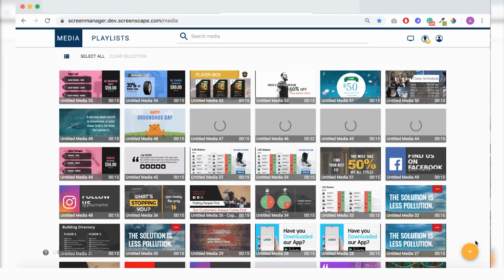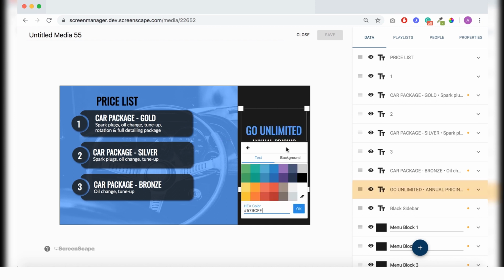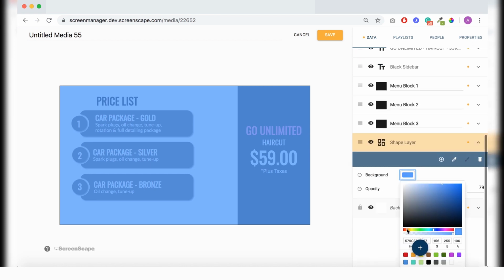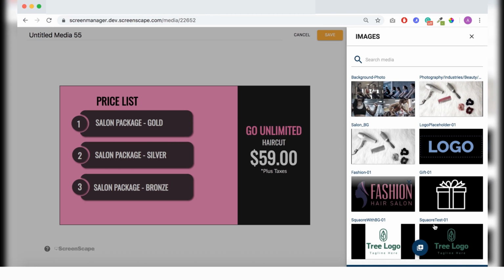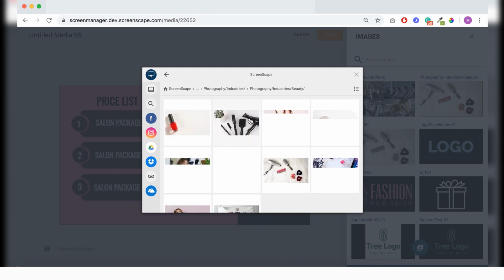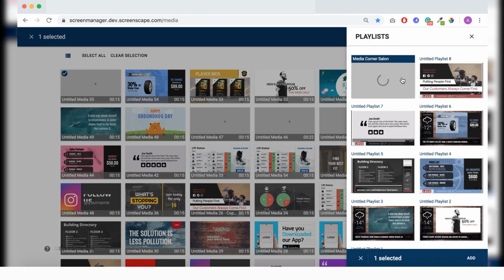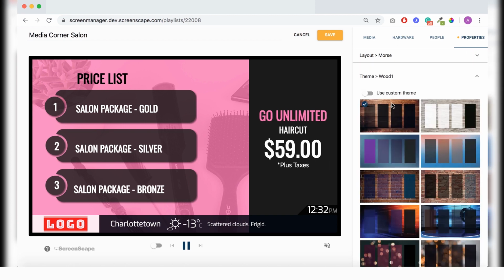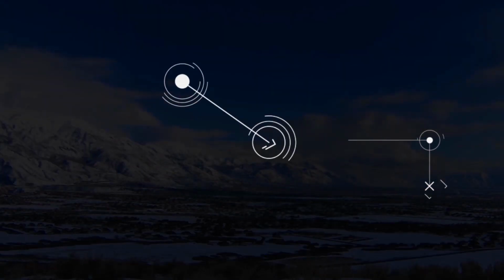Upgrade your Digital Signage with these Easily Customizable Templates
We're back with some stunning new templates, and another video tutorial, that demonstrate the versatility and ease of use of the ScreenScape platform.  Not an expert designer?  Not a problem!  We did the heavy lifting here. It just takes a few small steps to get your digital signs looking like they were custom-crafted just for you and your brand.